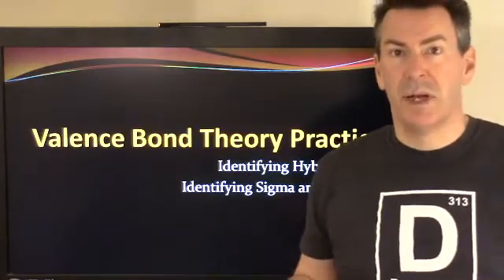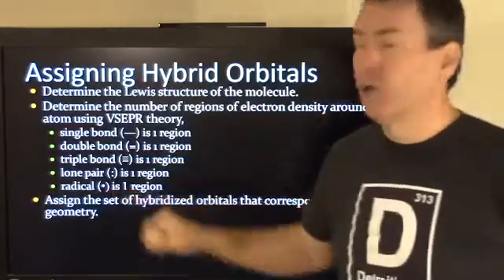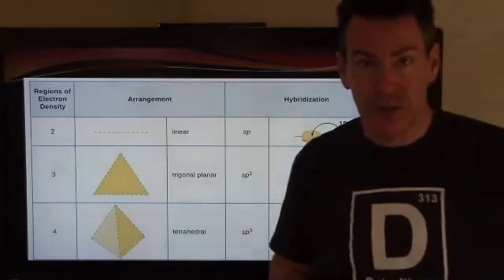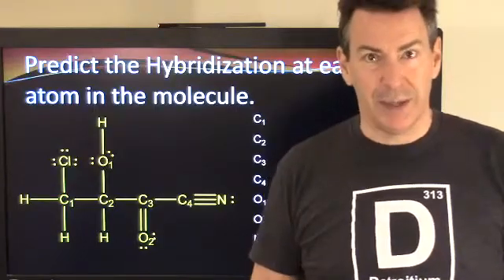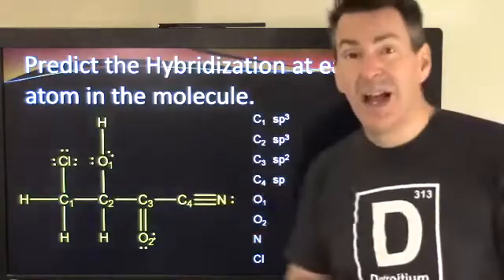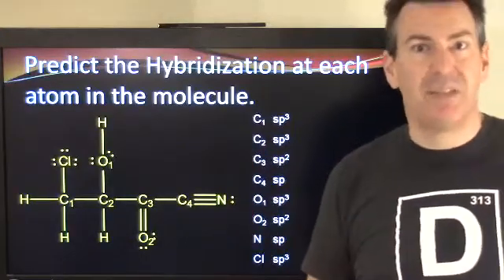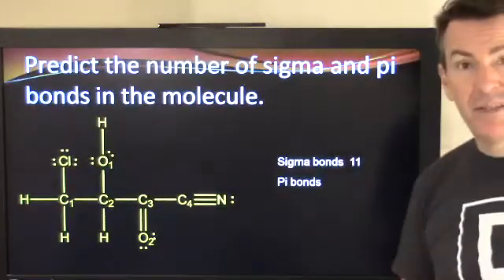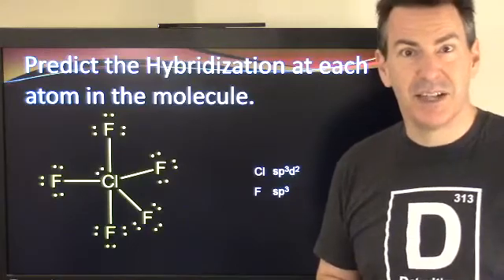Valence Bond Theory Practice Problems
In this video, you will get a brief overview of Valence Bond Theory and assign hybridized orbital designations to each atom in several example molecules.  Identifying sigma and pi bonds is also shown. Skip to 7:48 to work on the first practice molecule.